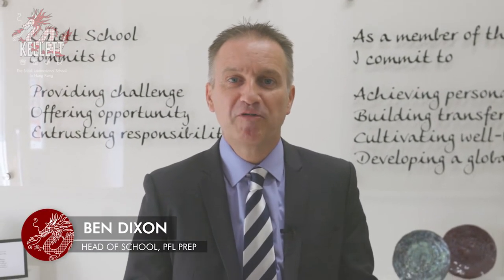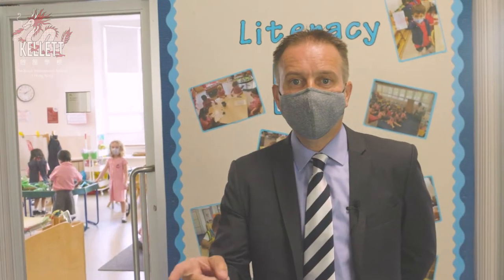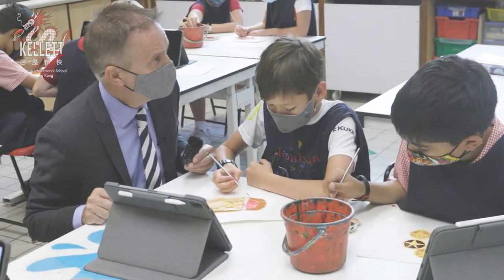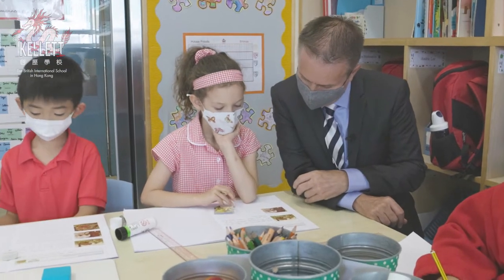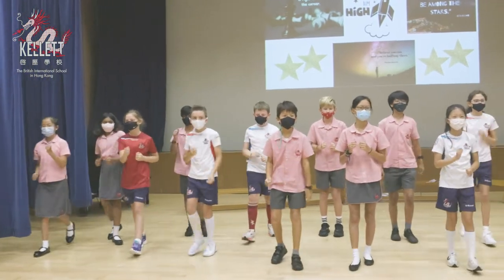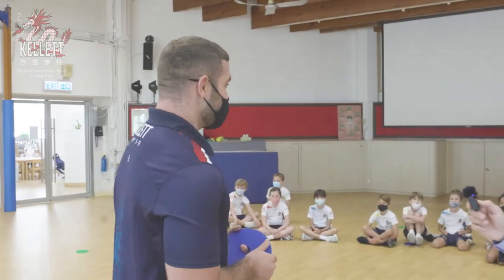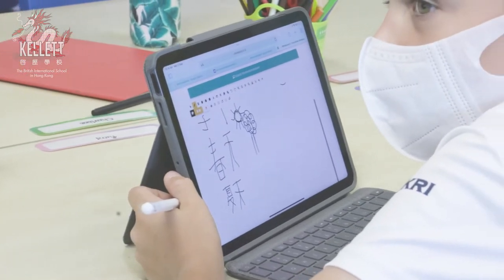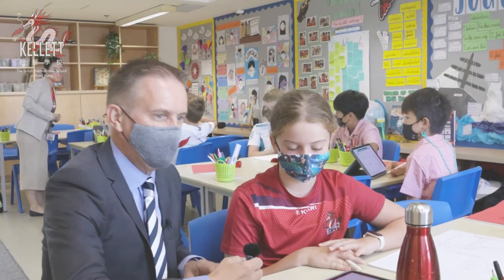A typical Kellett School Day (PFL Prep)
To wrap up our walkaround series, we spent the morning with our Head of PFL Prep, Ben Dixon. Join him as he shows you around Campus and we hear from teachers and students on what's goes on during a typical morning in Pok Fu Lam.